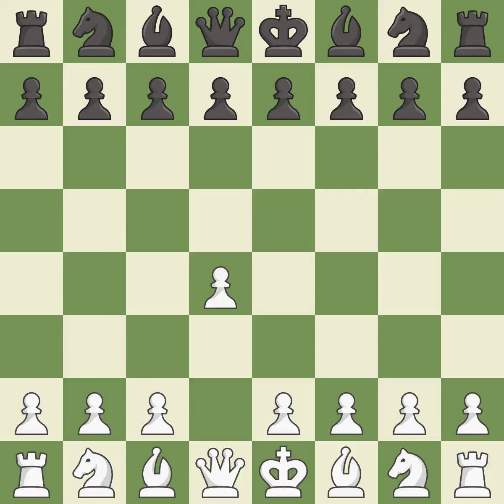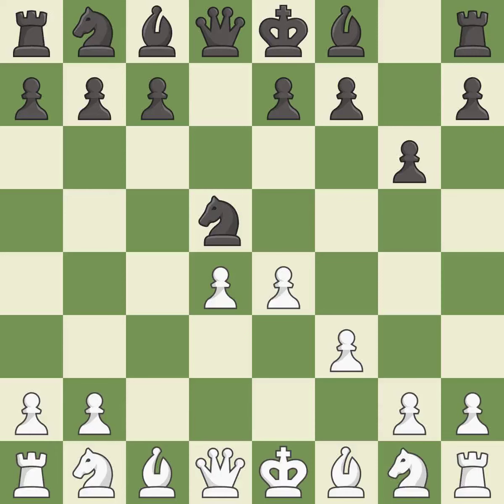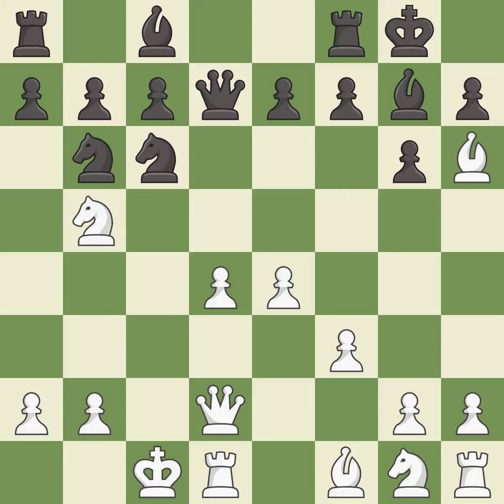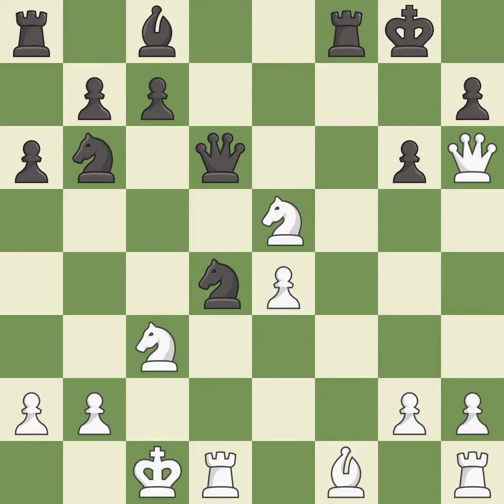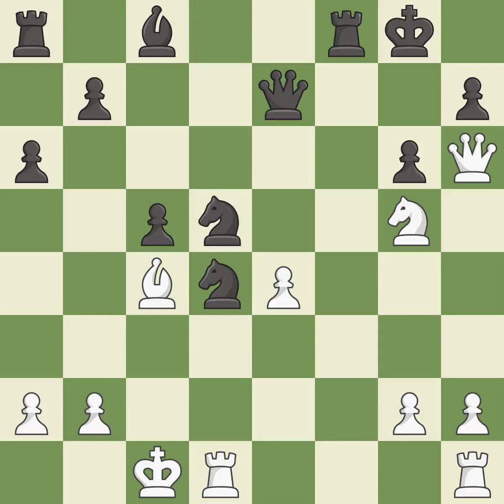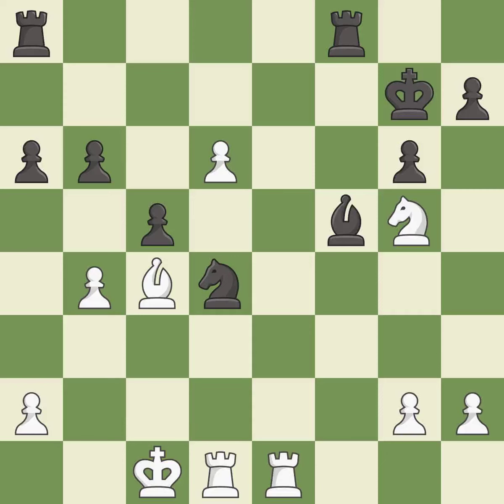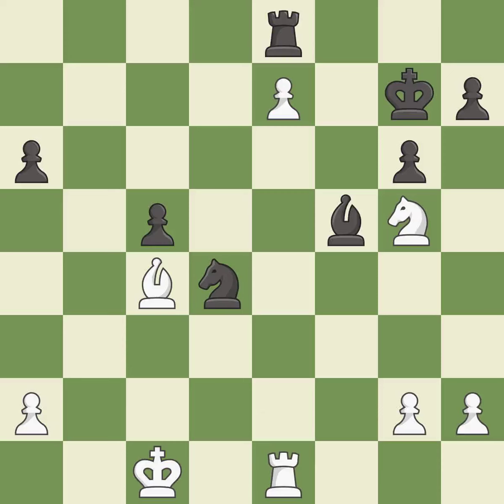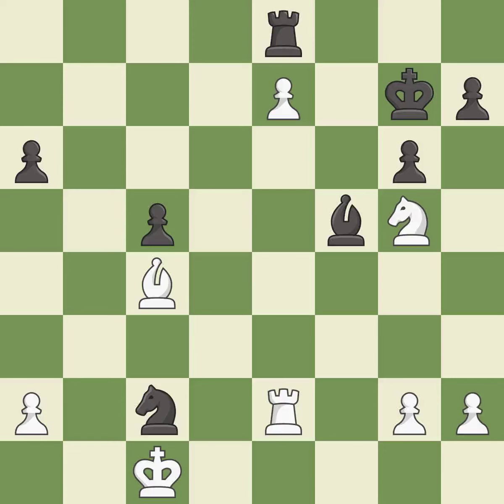White Svidler, P., Black Caruana, F.,King's Indian Defense: Alekhine Anti-Grnfeld, Neo-Grnfeld De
King's Indian Defense: Alekhine Anti-Grnfeld, Neo-Grnfeld Defense, Goglidze Attack, Event Makedonia Palace GP, Site Thessaloniki GRE, Date 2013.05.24, Round 3.4, White Svidler, P., Black Caruana, F., Result 1/2-1/2, ECO D70, WhiteElo 2769, BlackElo 2774, PlyCount 69, EventDate 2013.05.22, EventType tourn, EventRounds 11, EventCountry GRE, EventCategory 21, Source Mark Crowther, SourceDate 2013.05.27